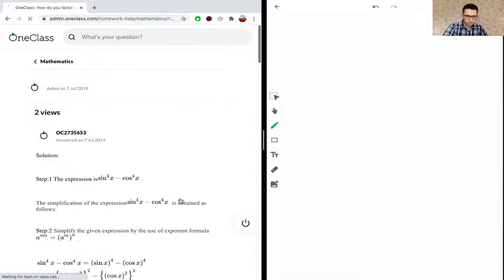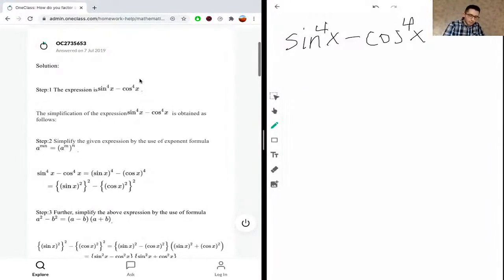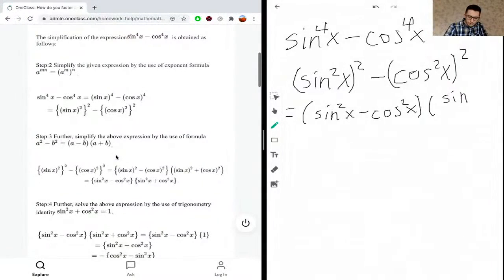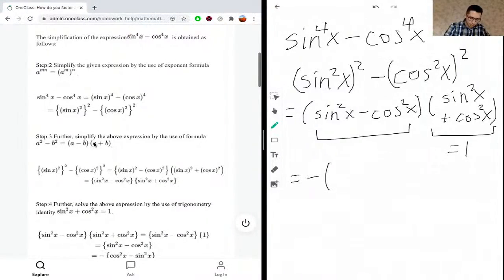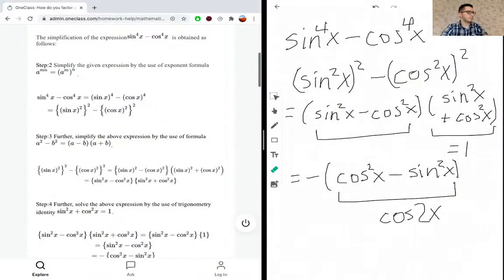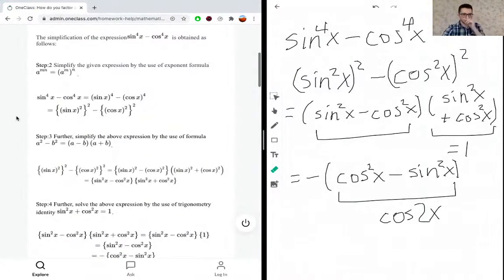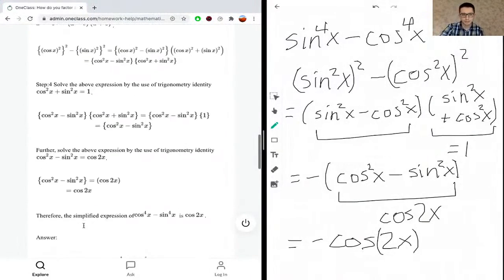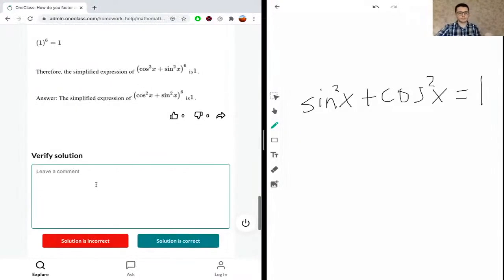How do you factor and simplify ?